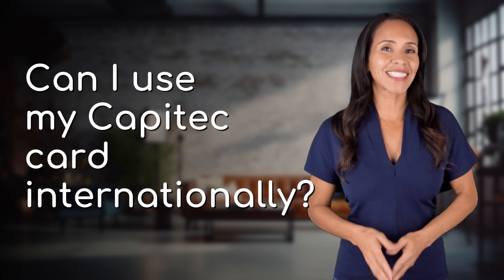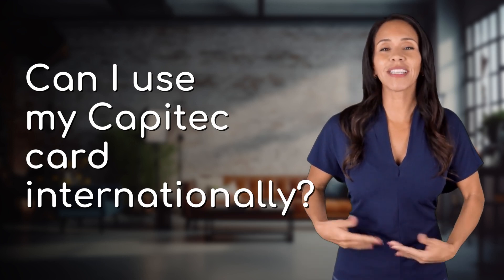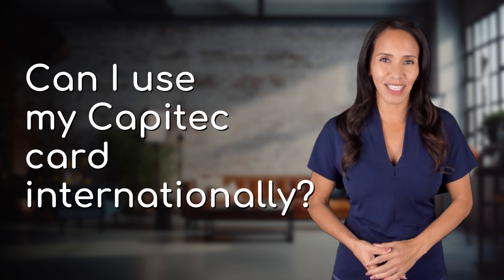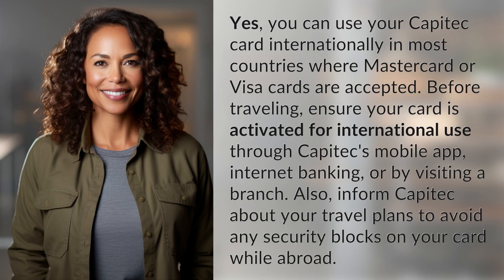Can I use my Capitec card internationally?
Using Capitec Card Abroad: Everything You Need to Know 👉 Capitec Card Abroad 👉 Learn how to use your Capitec card internationally, including activation and travel tips to avoid any issues while abroad.

Laura S. Harris (2024, May 10.) Can I use my Capitec card internationally?
    🌐 AskAbout.video